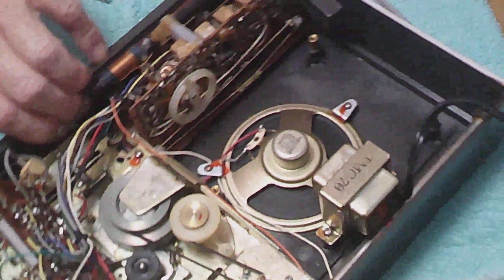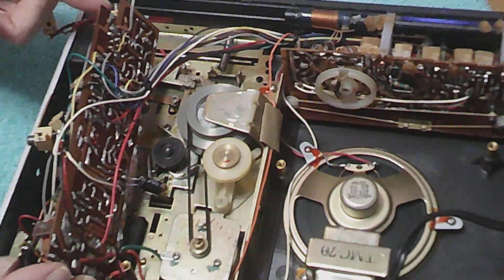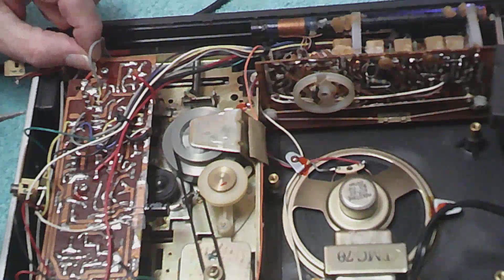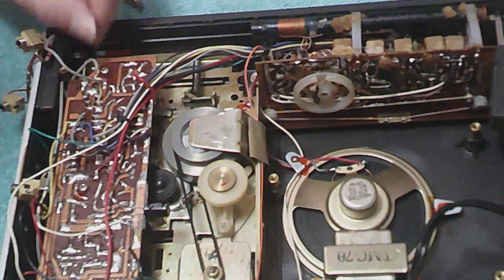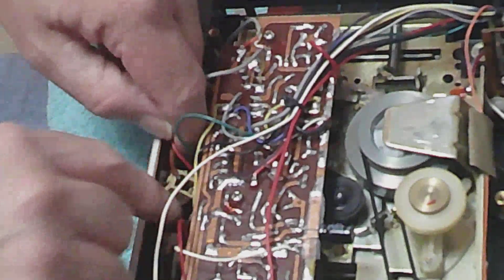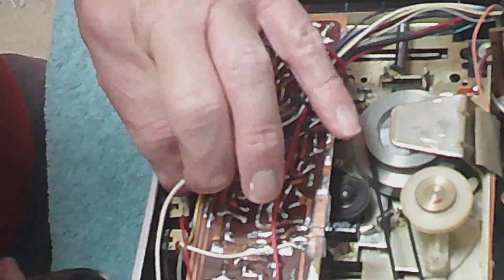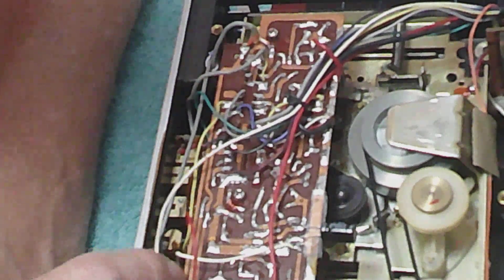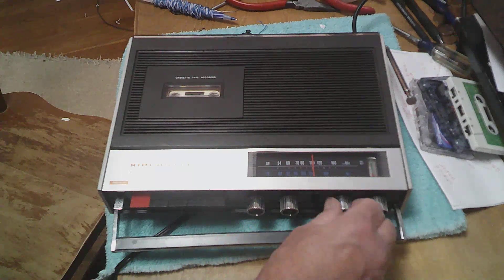Aircastle AM/FM Cassette Tape Recorder Conclusion Part 2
We discover and repair the problem with these machines and I draw final conclusion on what was wrong with My first recorder like this as a kid for years I always wondered good closesure for Me.